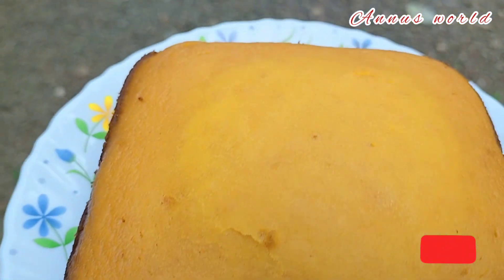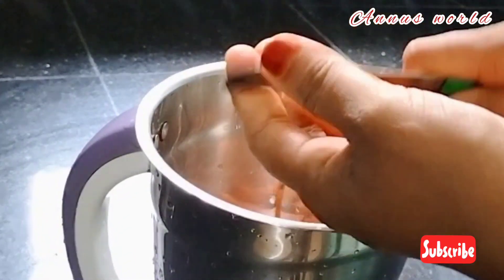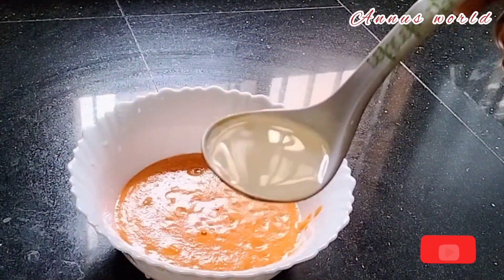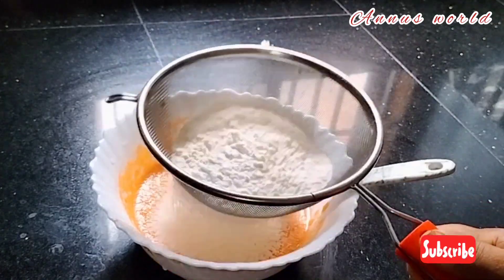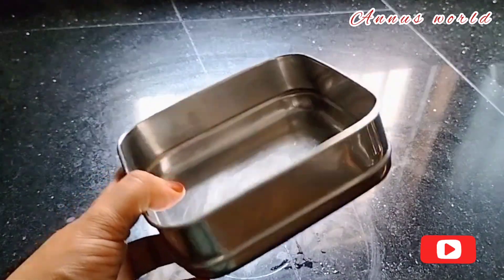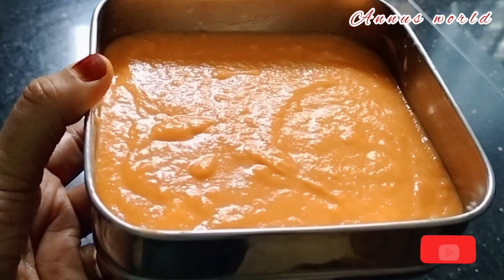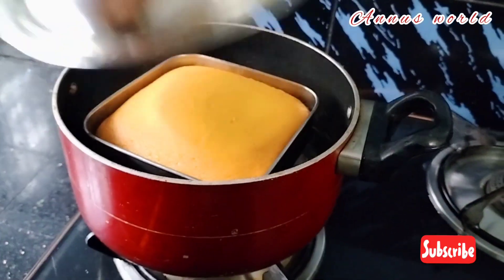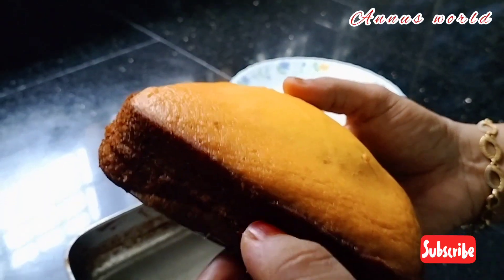ക്യാരറ്റ് കൊണ്ട് ഒരു കിടിലൻ Easy spongy carrot cake /Corrot Cake without oven/Simple Corrot Cake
Corrotcakerecipe Easy spongycorrotcake#corrot cakerecipesimpleandtastycakerecipe